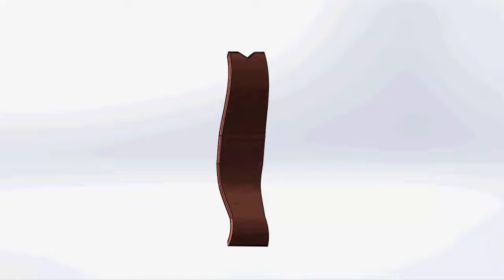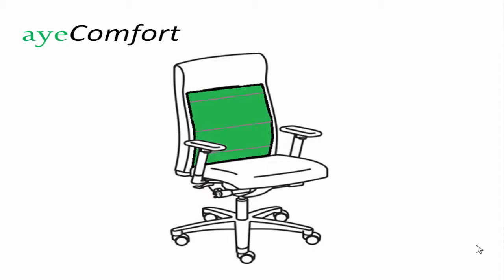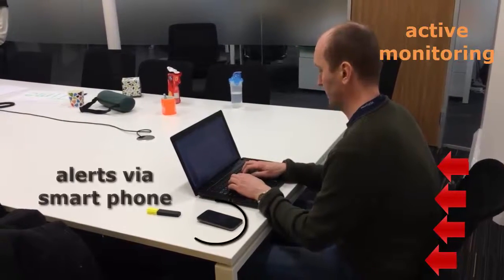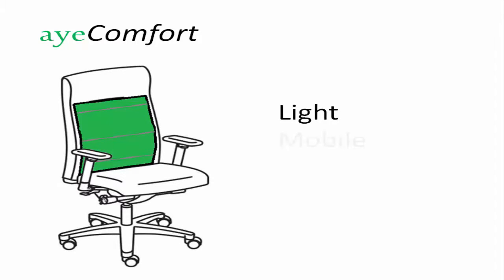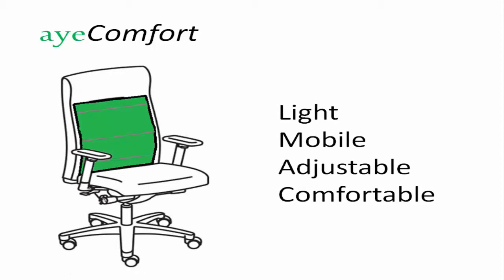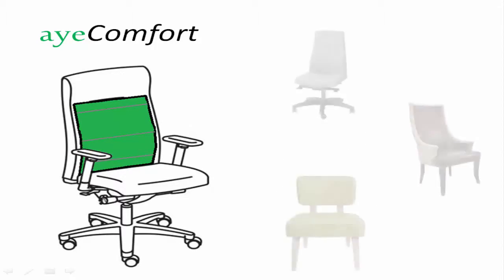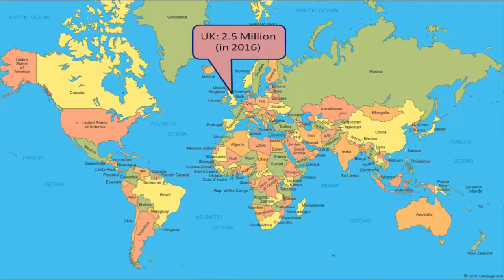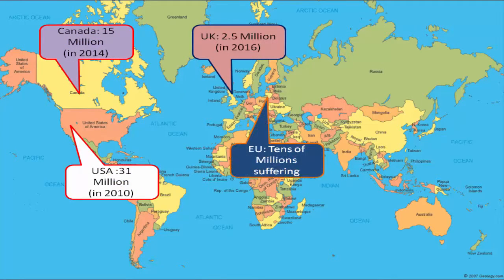Researcher team17, iComfort - submitting for Health category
iComfort is part of the Enterprise Pathway programme, run by the University of Strathclyde in conjunction with professional services staff (researcher development team and enterprise team) and the Enterprise Campus initiative. This team is one of 21 to submit as part of the Pathway final. Pathway Final will take place on Thursday 23rd March 2017